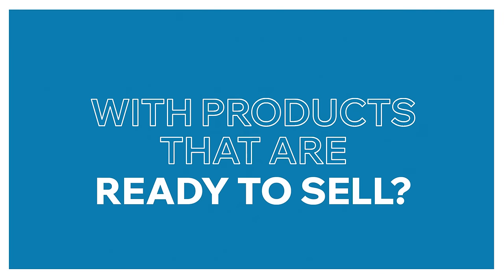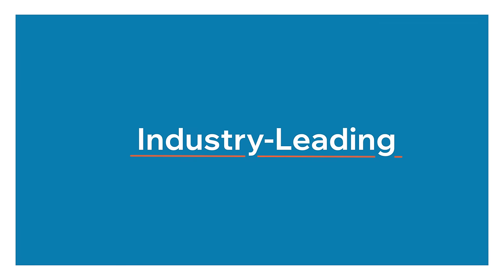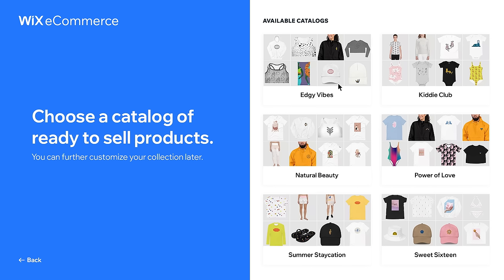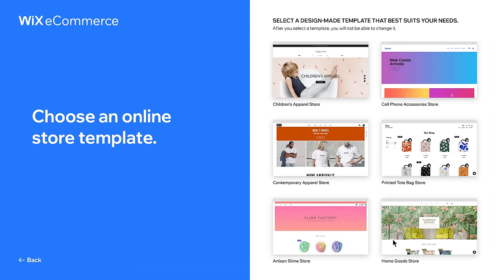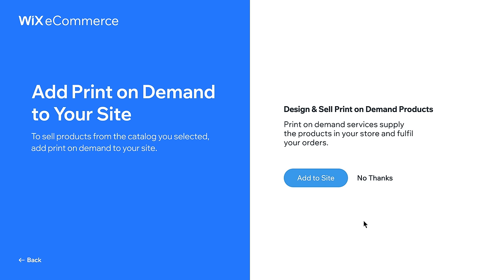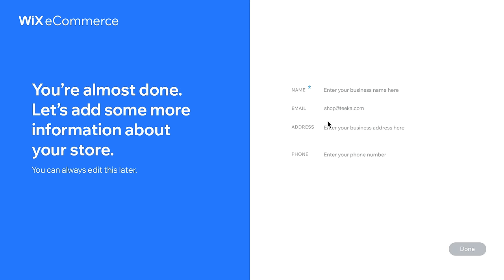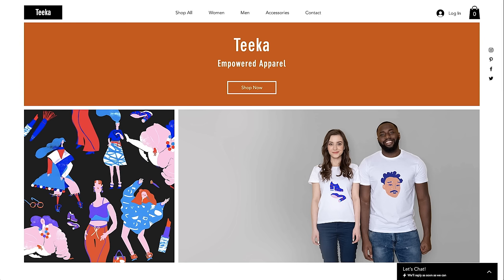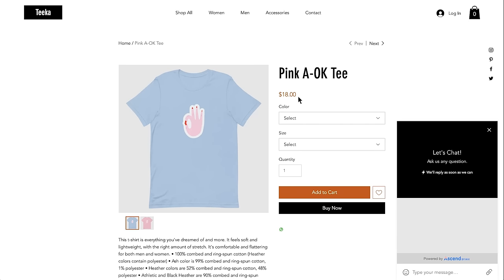Start Selling Online in Minutes with Dropshipping | Wix eCommerce